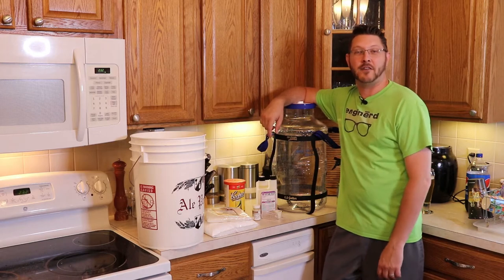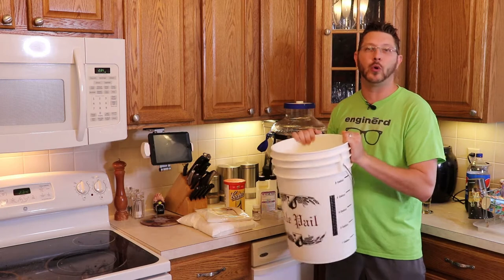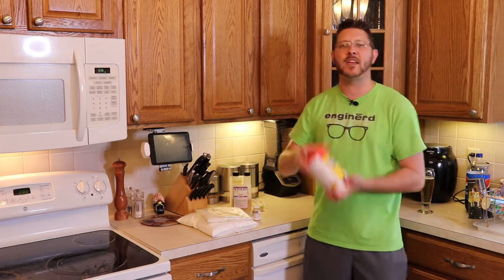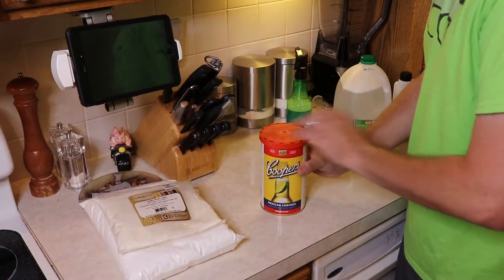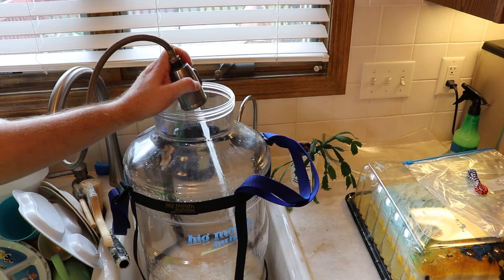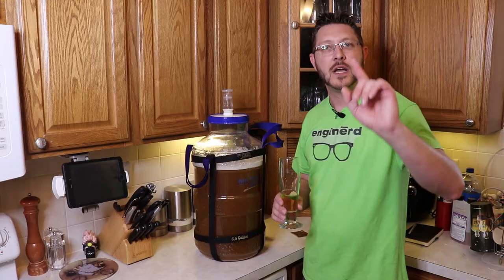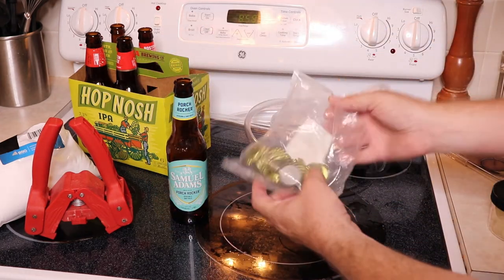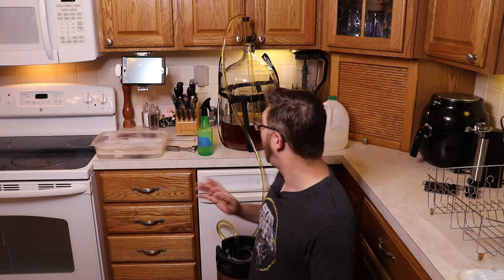DIY with MI - Beer Brewing for Beginners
Hey all, come join me for a quick DIY for how to brew beer simply.  This is a quick way to make some beer for a low price and that tastes great.

1 Gallon starter brew kit

Address: 1MvcZHRbDm9czS8s776iutBBPJ39K4PEHh